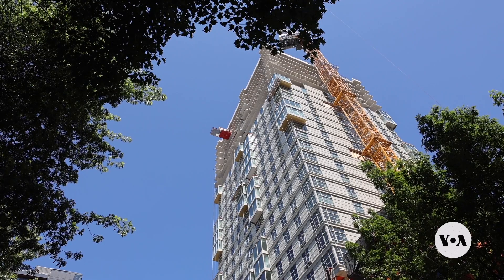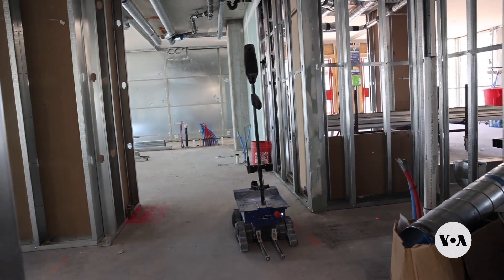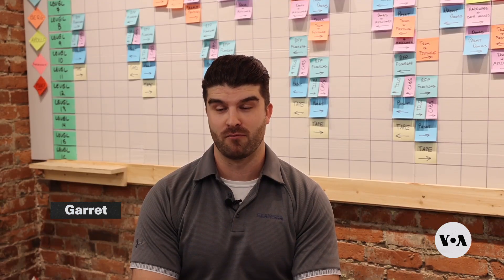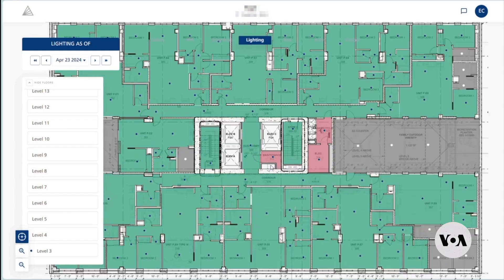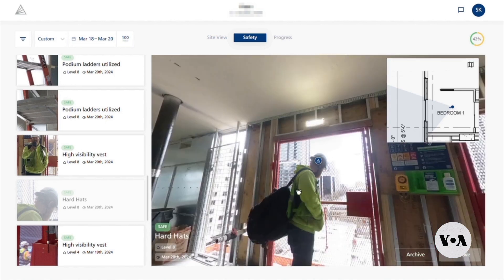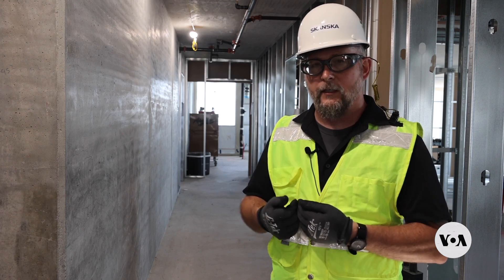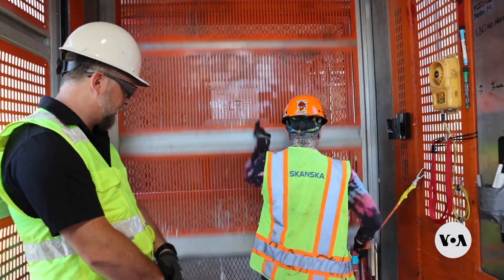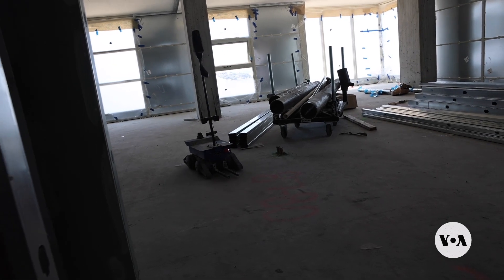AI-backed autonomous robots monitor construction progress | VOANews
The construction industry is finding new uses for artificial intelligence. In a multi-story building project in the northwestern U.S. city of Seattle, autonomous robots are tasked with documenting progress and detecting potential hazards. VOA's Natasha Mozgovaya has the story.